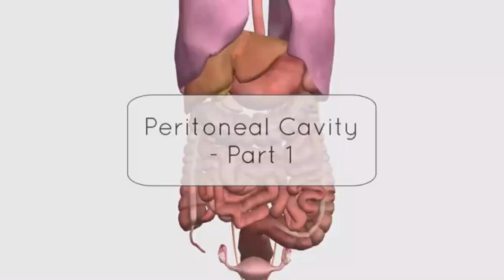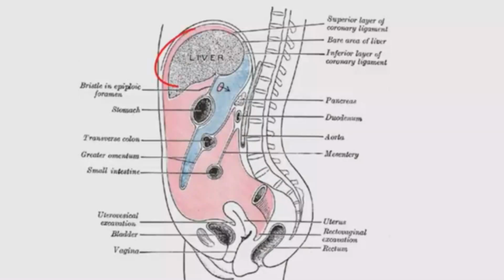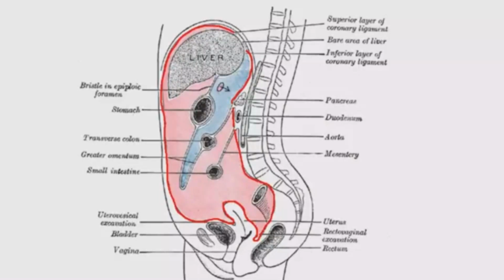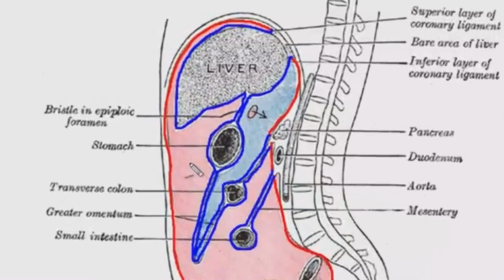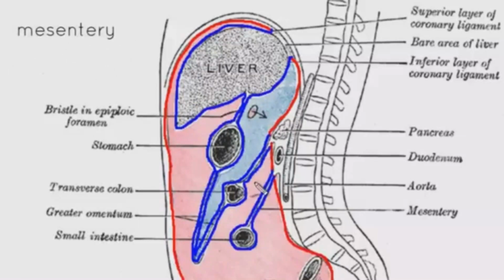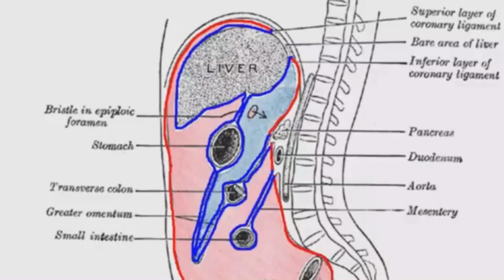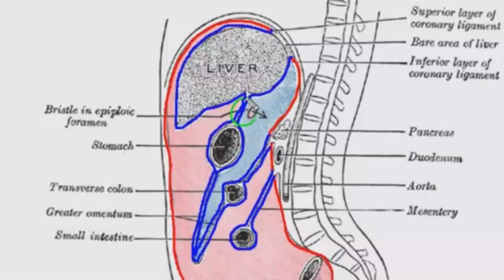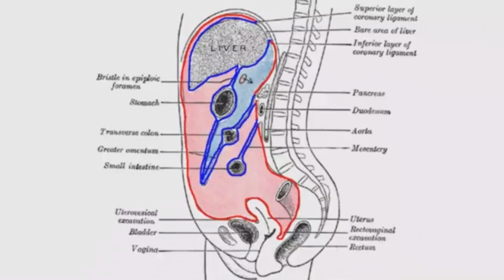Peritoneal Cavity Anatomy Tutorial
Peritoneal Cavity Anatomy Tutorial, Gain a thorough understanding of peritoneal cavity anatomy with our informative tutorial. Perfect for medical students, healthcare professionals, and anyone interested in learning more about the inner workings of the body. Peritoneal Cavity Anatomy Tutorial.